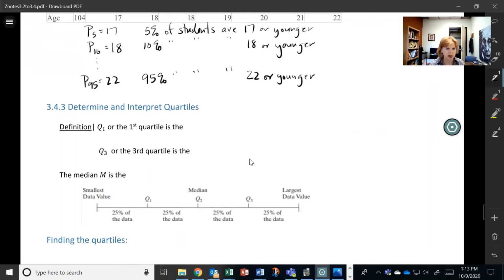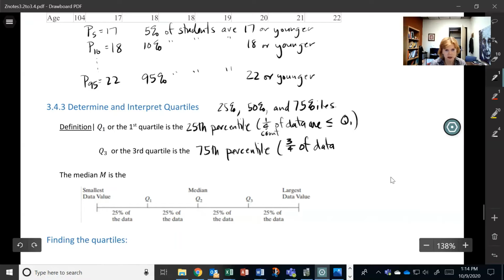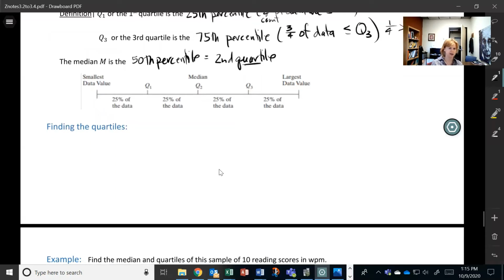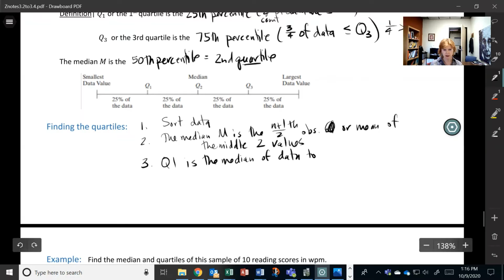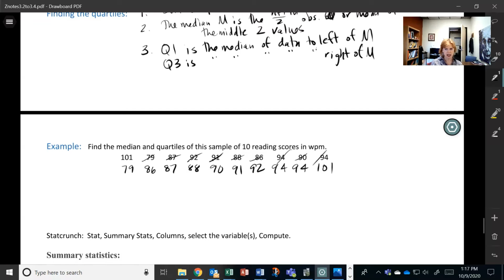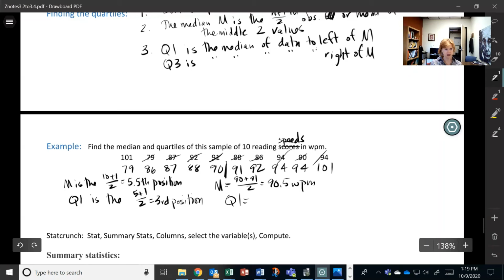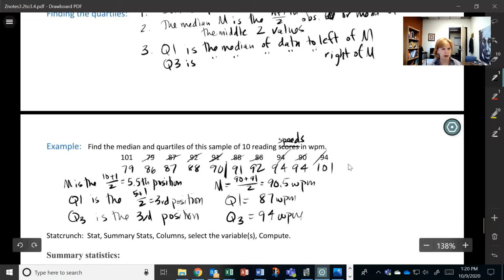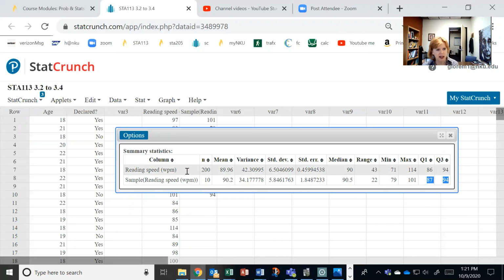STA 113 3.4c Quartiles